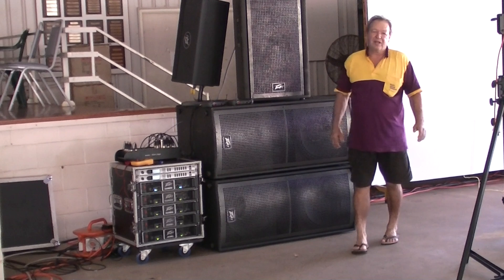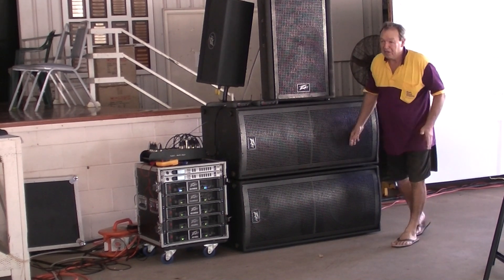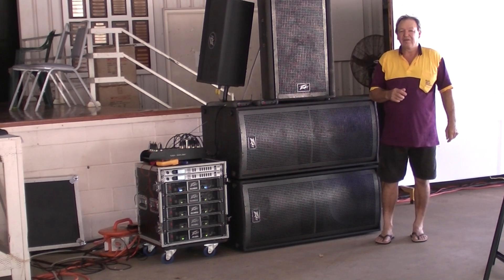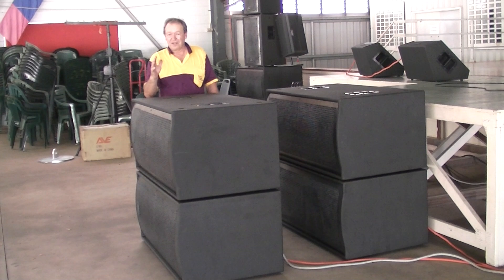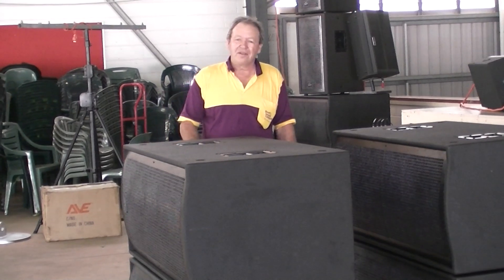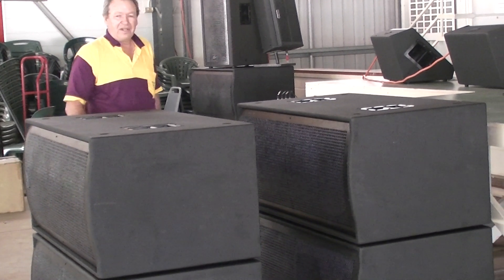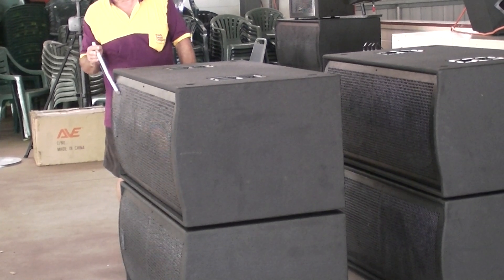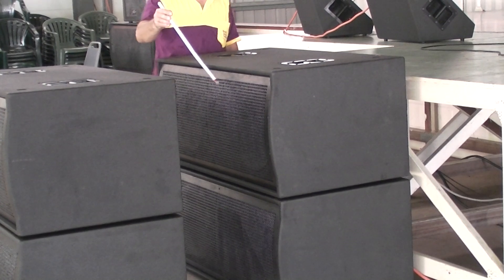Anatomy of a Pro Audio Sound System - Part 16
Brad has a look at the advantages of an 'end fire' subwoofer array... filmed at the Filipino Community Centre, Darwin, NT, Australia.
Note: The audio reverberation is caused by the very large empty hall venue... concrete, brick and a metal roof... but much better with 600 people inside.